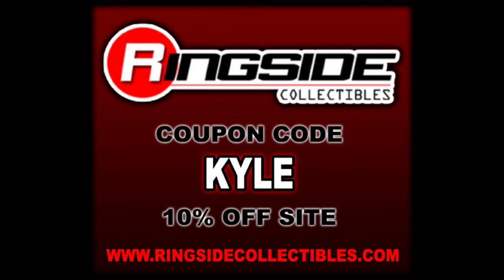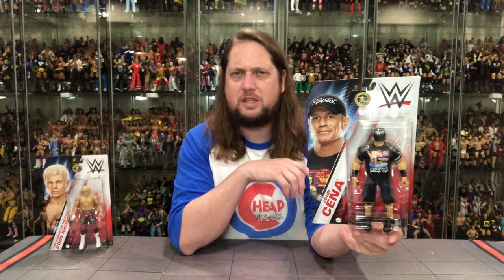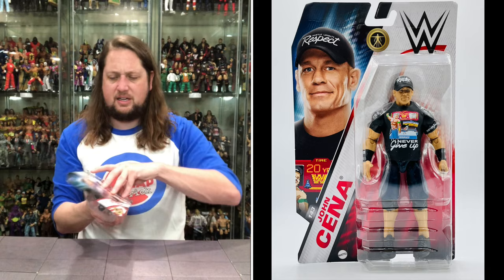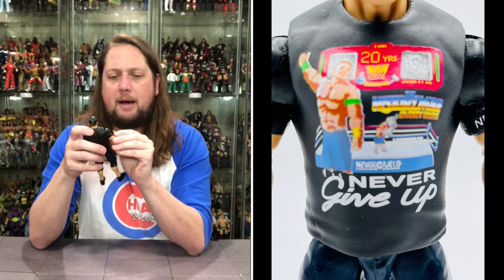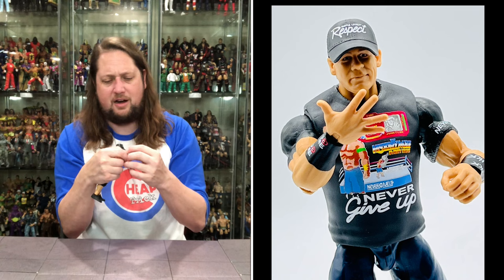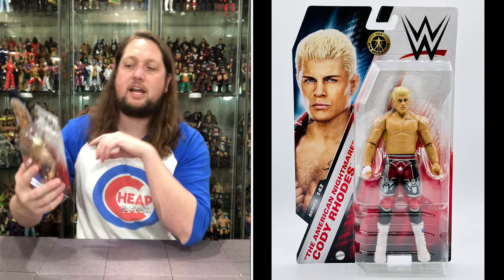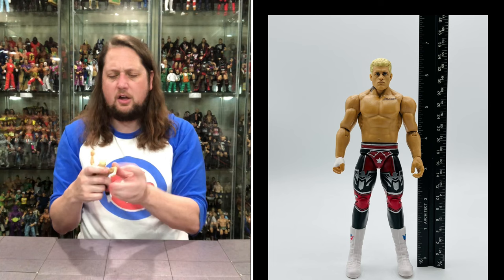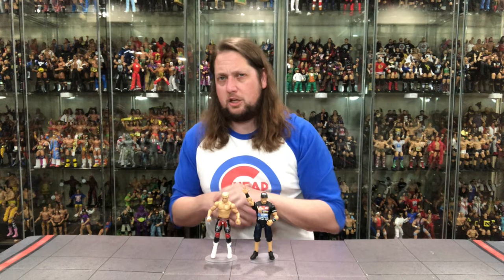Cody Rhodes & John Cena WWE Mattel Basic Unboxing & Review!